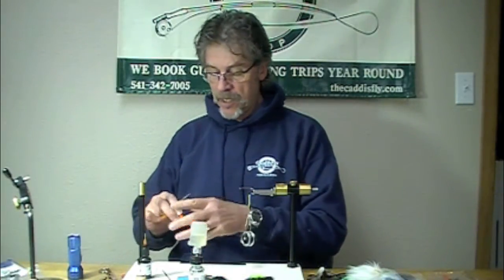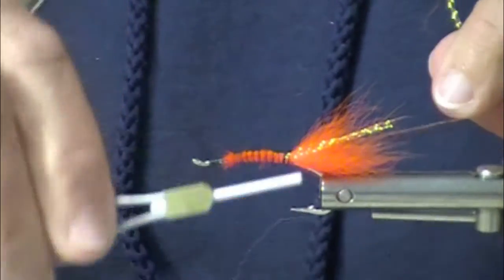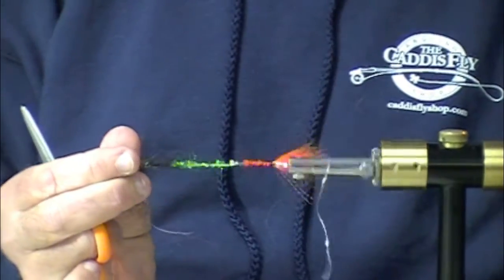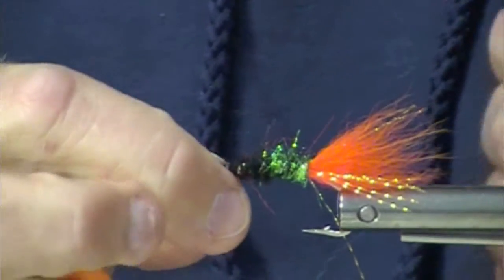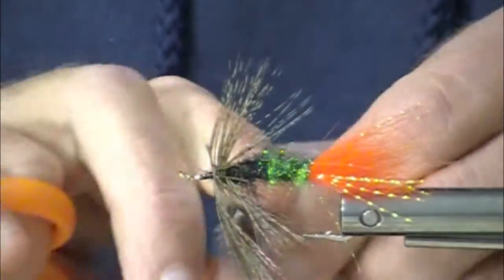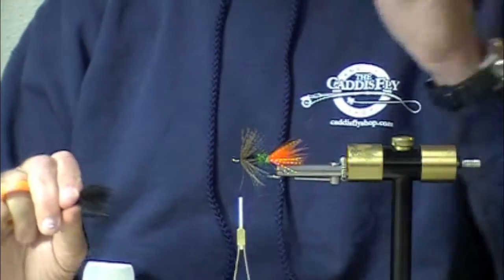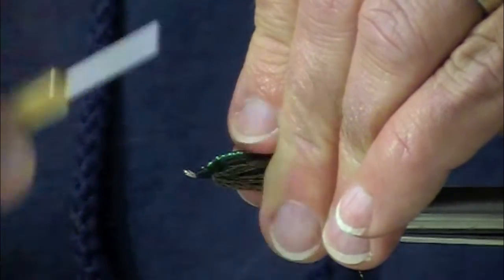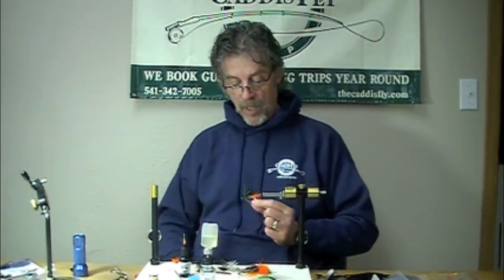Spey Iron Winter Steelhead Fly Series -- Super Skunk Fly Tying Video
Jay Nicholas of caddisflyshop.com demonstrates how to tie his Super Skunk Steelhead fly. The super skunk is bold in color and profile and fishes best when water conditions are slightly high and green.